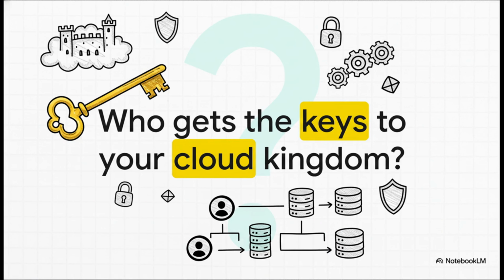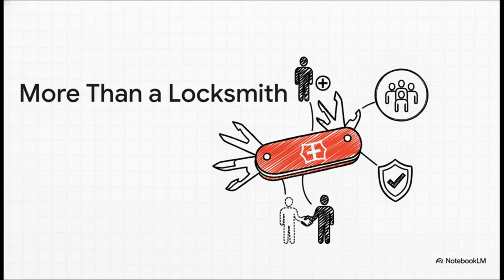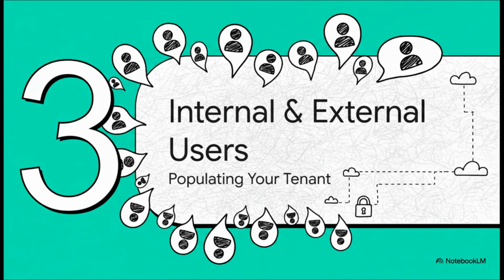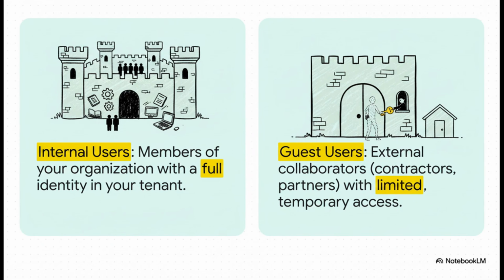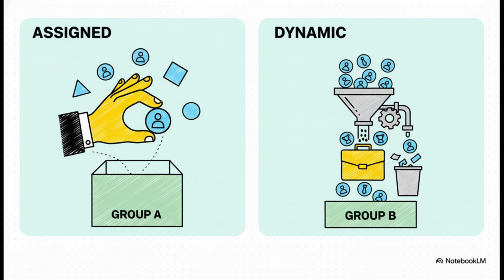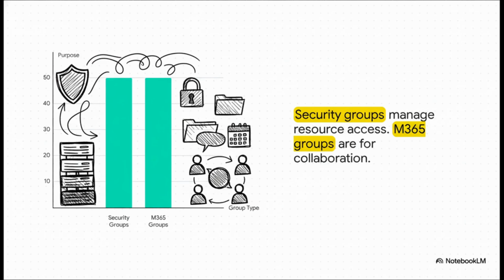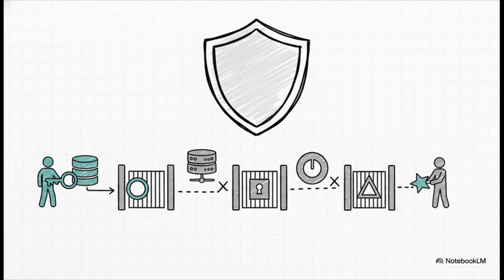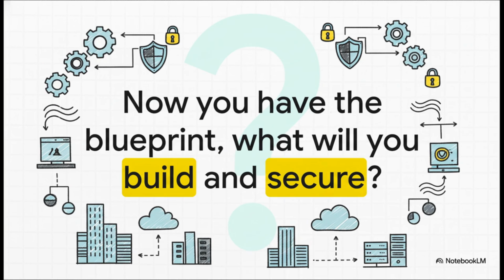Microsoft Entra ID User Roles & RBAC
Description:
Master User Roles and Role-Based Access Control (RBAC) in Microsoft Entra ID (Azure AD) for the SC-300 certification! This comprehensive tutorial covers everything you need to know about managing user roles in Azure.